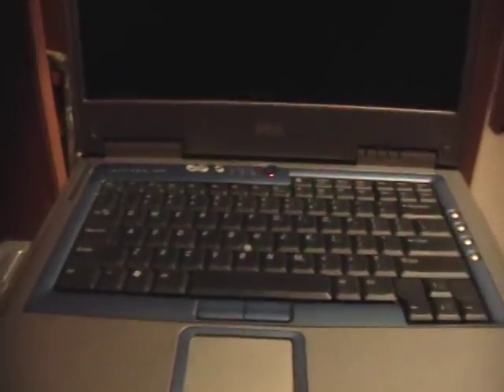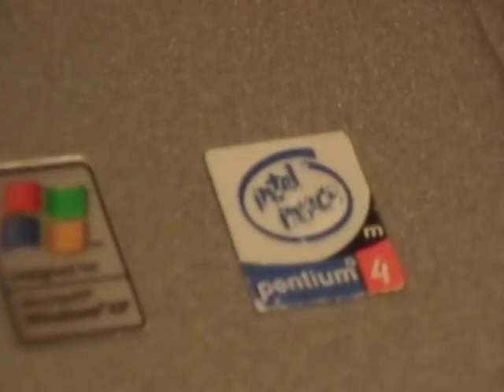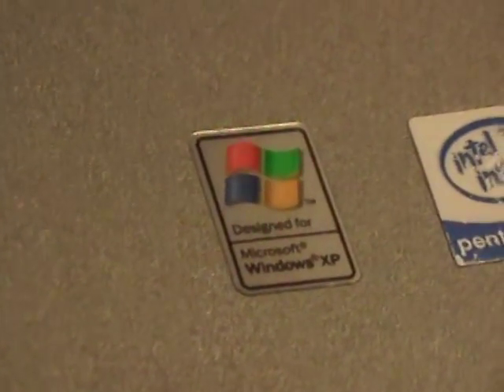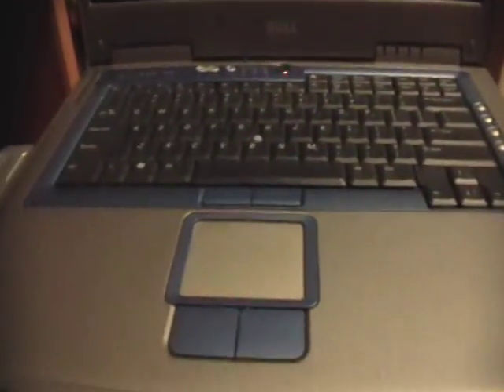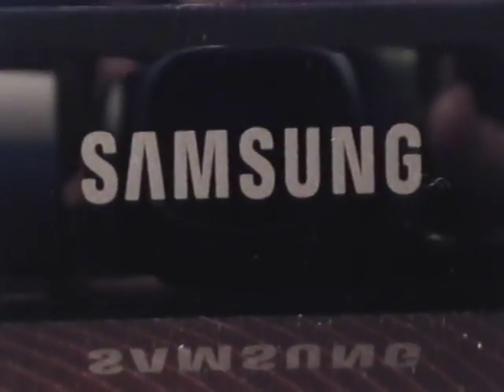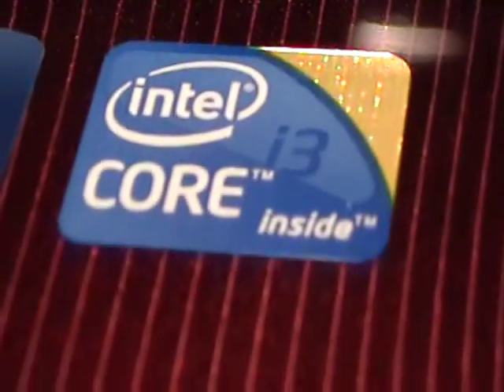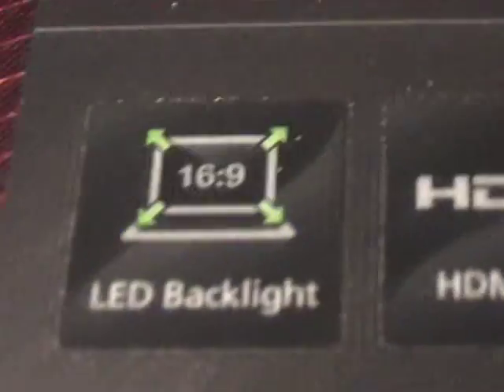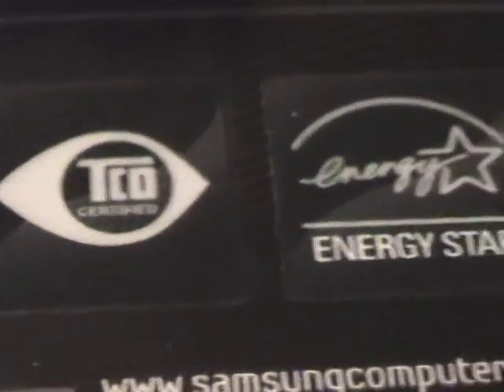7/10/2010 My Old Clunker And My New Baby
Glory halleluia I finally got a new laptop and thank god I don't have to buy a new camera with the windows 7 software to do it I got my 3 year old software to work for uploading videos to my new computer so I'd say if you want a new computer try this for starters. The guy I was chatting with on the screen is johndeere211 you gotta sub him he's a nice guy and he is her biggest fan and has the biggest crush on her that'd he'd die for her. Like if she needed a new kidney he'd give her one a new lung he'd put it right on the table. Yep he's the true Miranda fan you'll enjoy talking to.